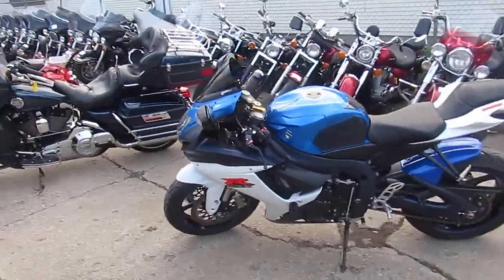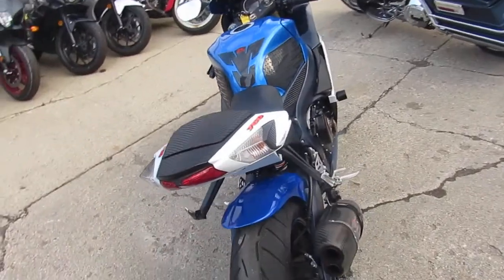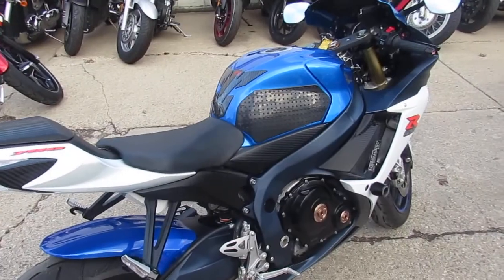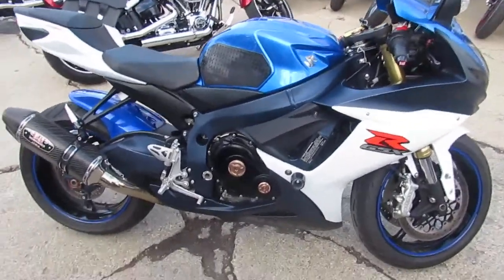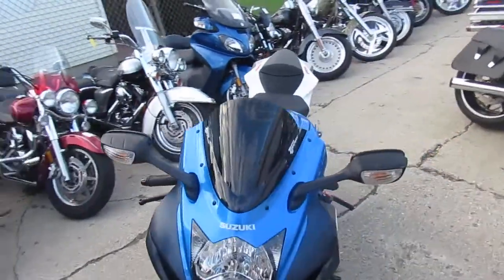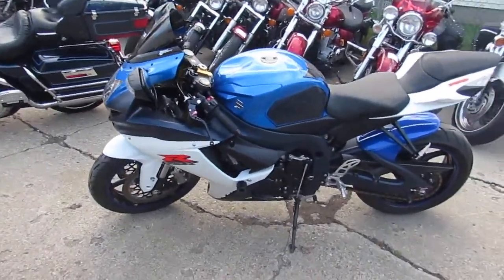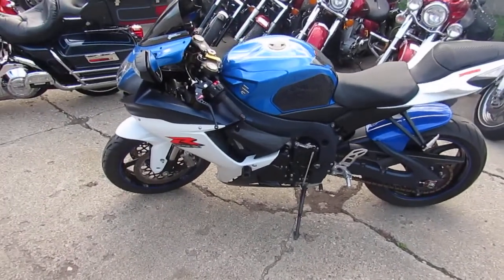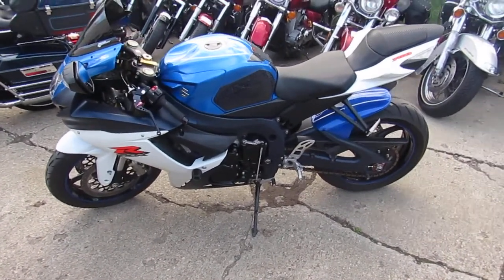Suzuki GSXR 750 for sale in Michigan $8,200 U3797